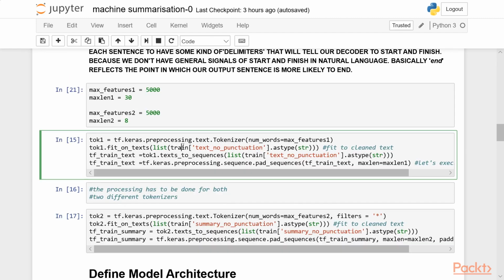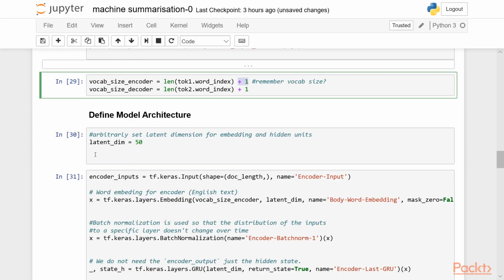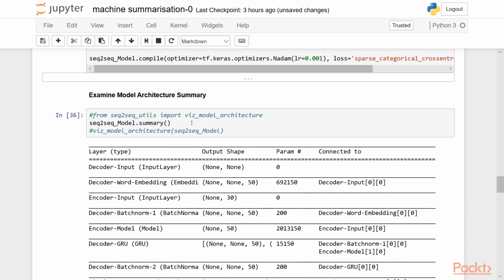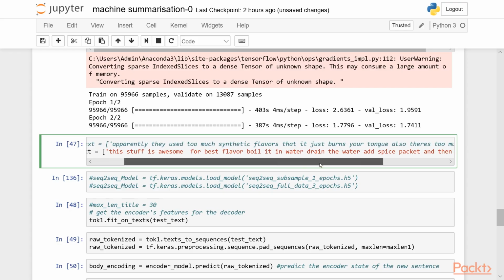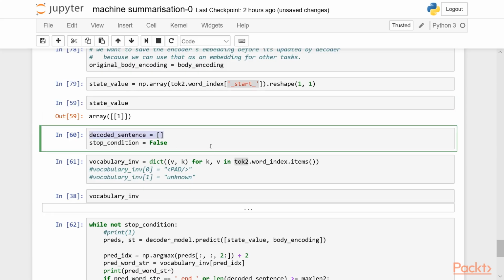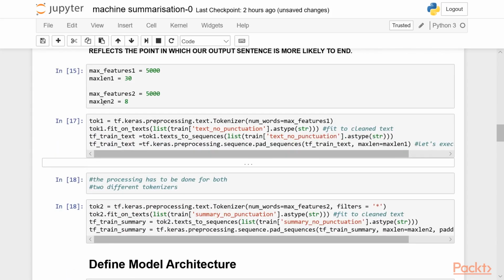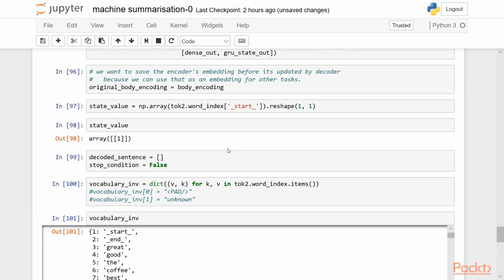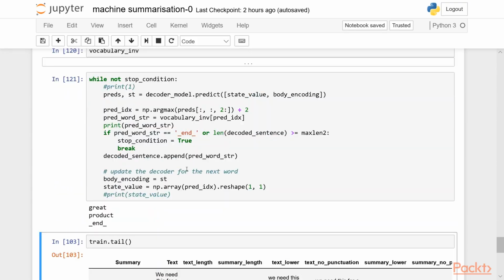016 - Construct and Direct the Neural Network